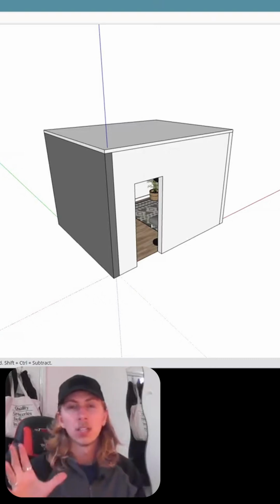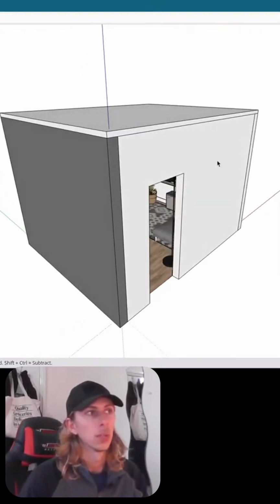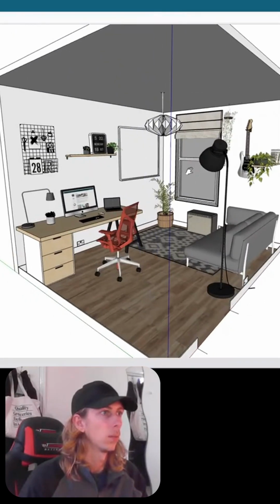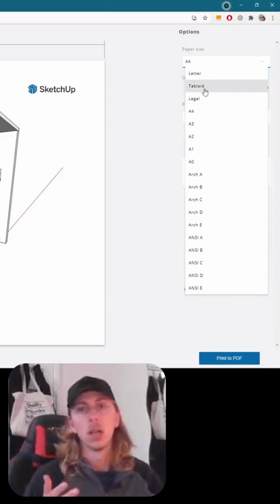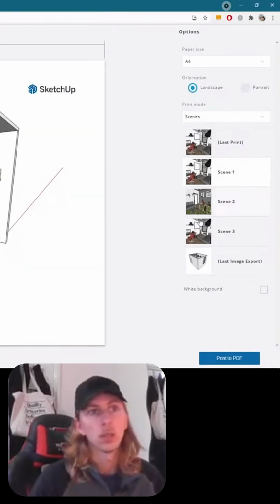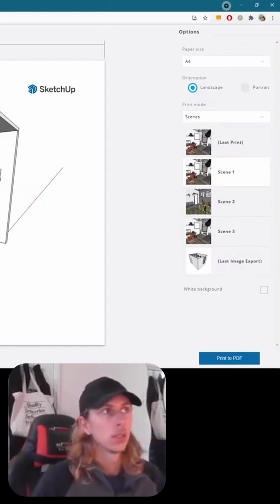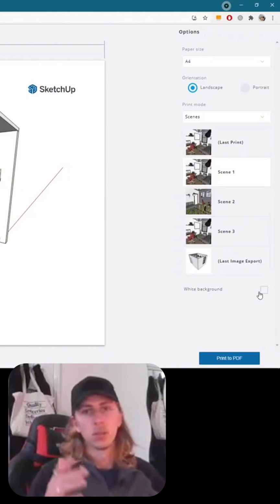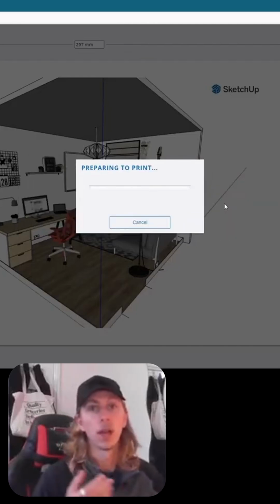How to Export a PDF from SketchUp Free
Quick tutorial on how to create a PDF